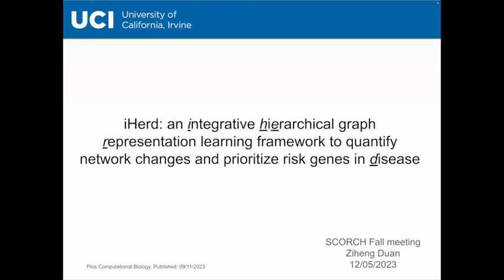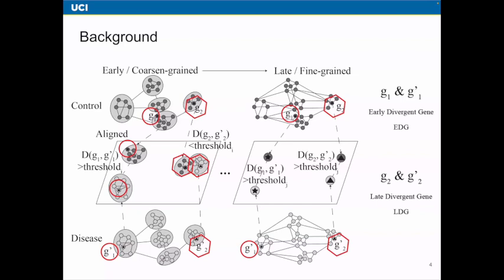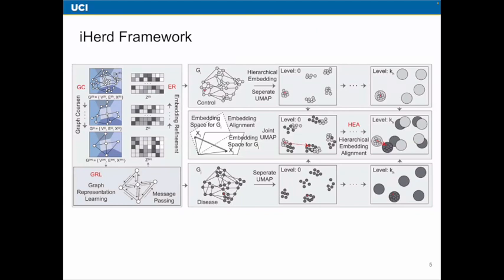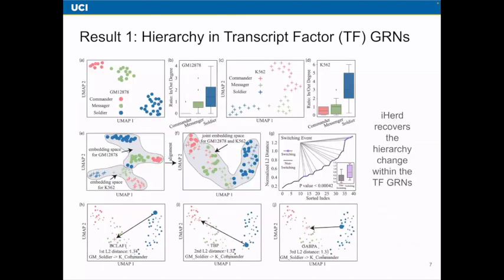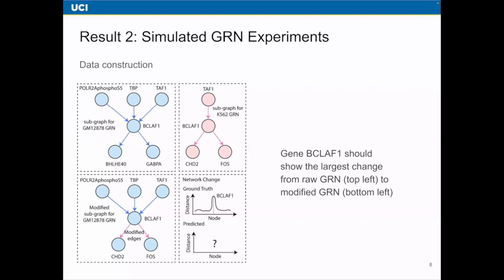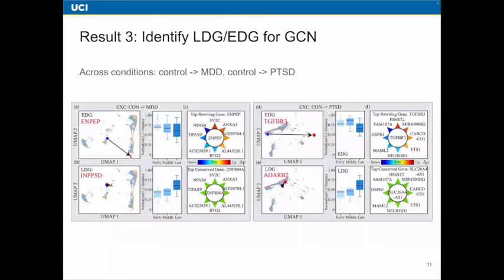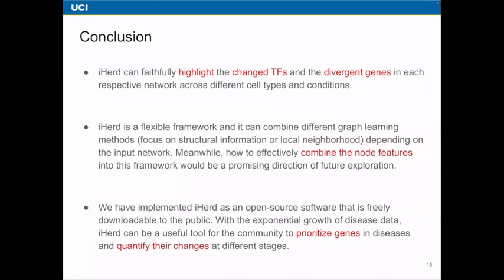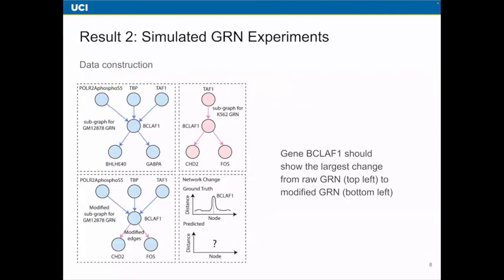iHerd: An Integrative Hierarchical Graph Representation Learning Framework to Quantify Network...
iHerd: An Integrative Hierarchical Graph Representation Learning Framework to Quantify Network Changes and Prioritize Risk Genes in Disease